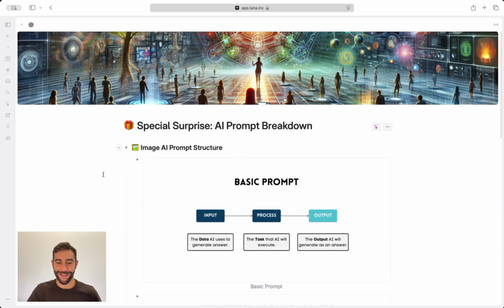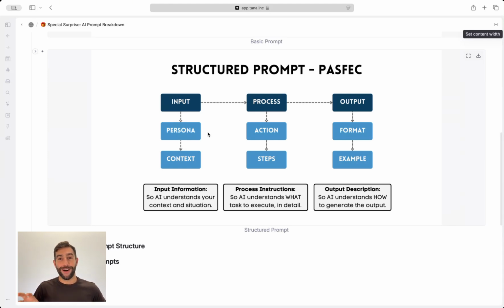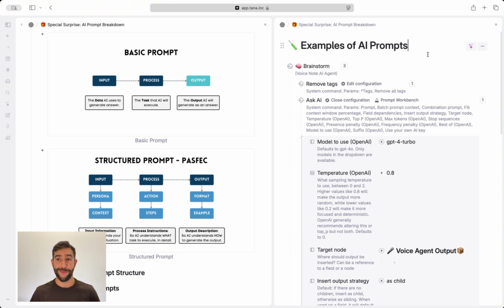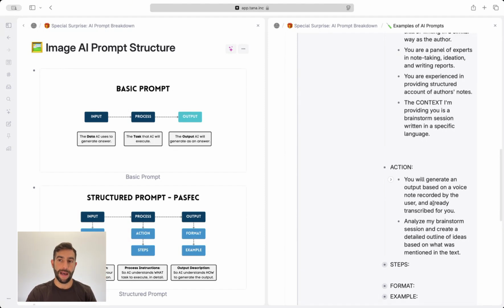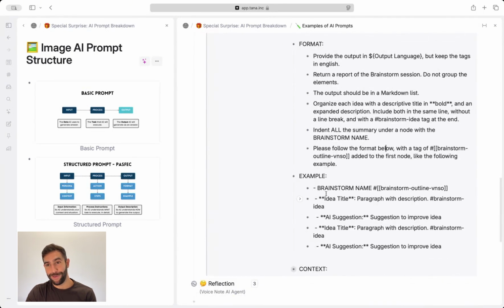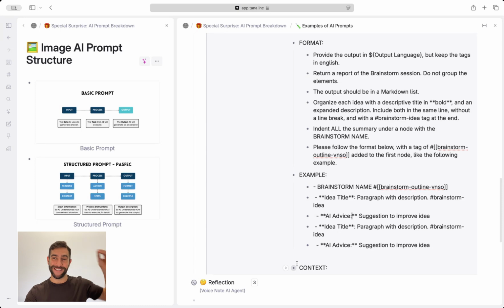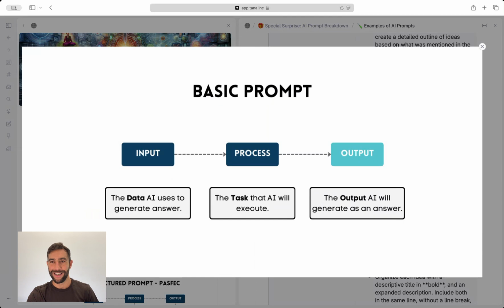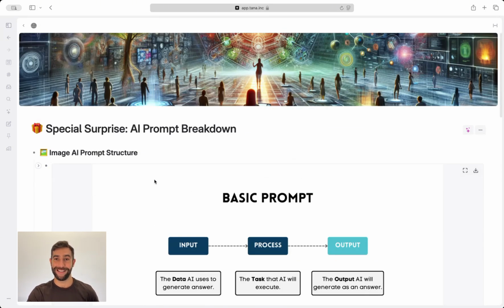BONUS: Breakdown and Analysis of AI Prompts inside Tana Voice Note Agent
Breakdown and comprehensive explanation of the AI prompt structure used for the Voice Note AI Agent.

A framework for clear and structured prompts to enhance AI interactions, which includes defining the PASFEC → Persona, Action, Steps, Format, Example, and Context.

The video provides theoretical and practical insights on how to effectively communicate with AI to achieve better results, with a repeatable structure.

Prompting is an iterative process of refining prompts based on trial and error. This framework, and the specific prompts in the template, are a consequence of long experimentation with voice notes, and commands to extract intelligence from them.

00:00 - Introduction to AI Prompt Structure
02:53 - Understanding Input, Process, and Output in AI
05:30 - The PASFEC Framework for Structuring Prompts
07:55 - Persona: What role AI is playing.
09:12 - Context: The Data you provide to AI
10:24 - Action, Steps: Instructions for AI
11:45 - Format, Examples: Define the Output
12:40 - The MAP - Connecting Phrase
14:20 - Command Node Configuration
16:40 - Example of PASFEC Prompt: Brainstorm of Ideas
33:30 - Comparison: Prompt vs. Output
36:00 - Iterative Improvement of Prompts
37:00 - PARSEC to Improve Prompts
40:35 - Recap and Conclusion